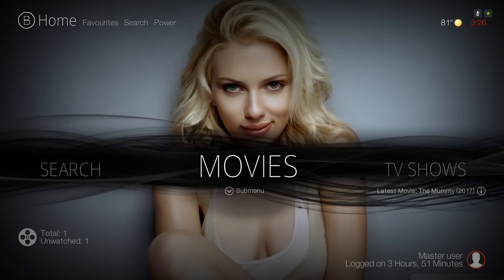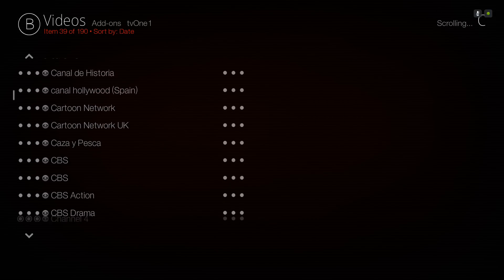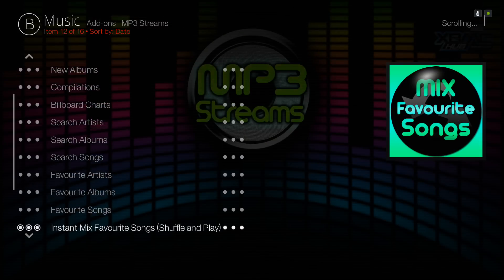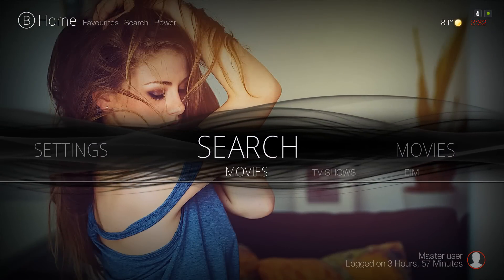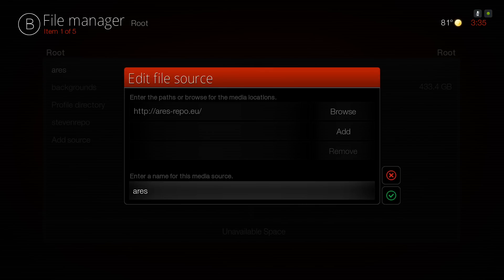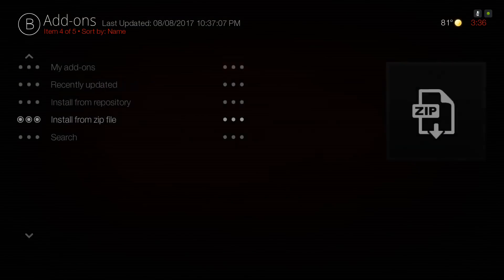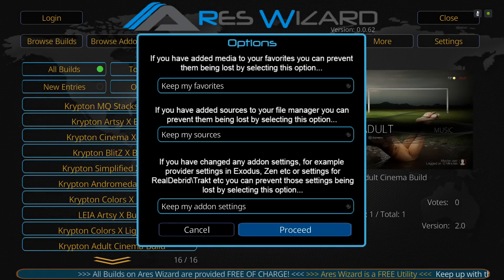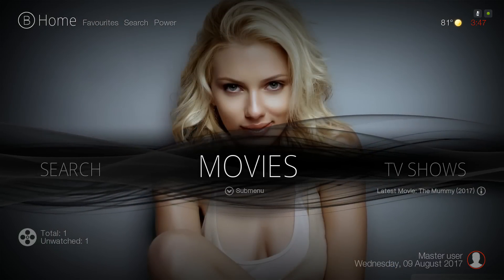The Best Kodi 17.3 Build for August 2017 | Adult Cinema Build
How to install The Best Kodi 17.3 Build for August 2017
Hello everyone, In this tutorial i will show you how to install the Adult Cinema Build for your Kodi 17.3 krypton device, and also give a walk through of the build. This Build for kodi 17.3 is simple and clean without to much noise. This best build is 269mb and its should work on your amazon firestick

Kodi 17 Krypton came with a lot of layout changes that many people did not like, so this Kodi Build brings back some of the great aesthetics and elements of the older Kodi Jarvis layout with a few Kodi Tweaks. And now we have kodi 17.3

Install Kodi Builds from Ares Wizard under the name Steven. Source for Ares Wizard for install through file manager

Install the Steven Wizard in add source in file manager
.after you install, no need to go to install from repository, It will automatically be in your programs section.